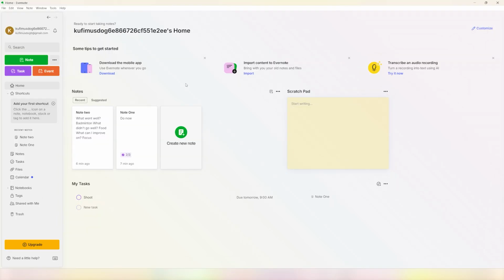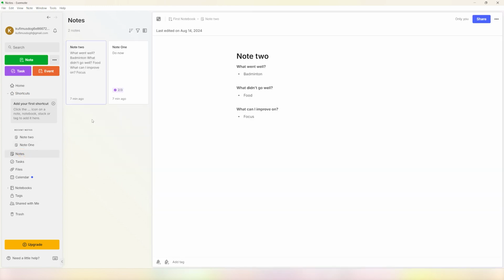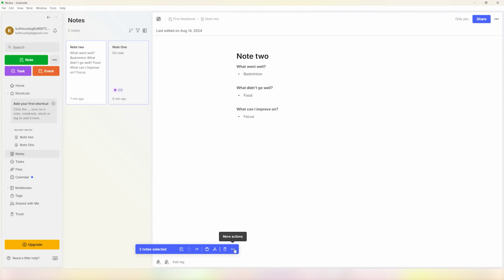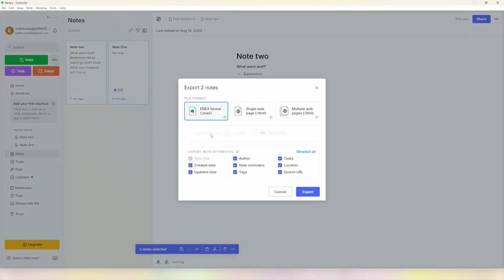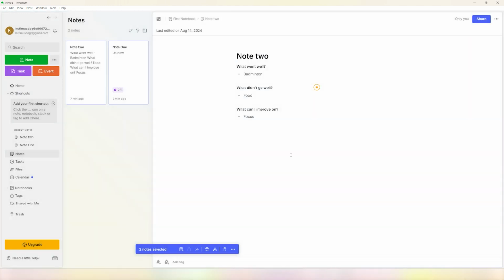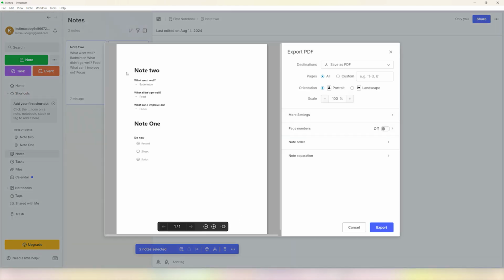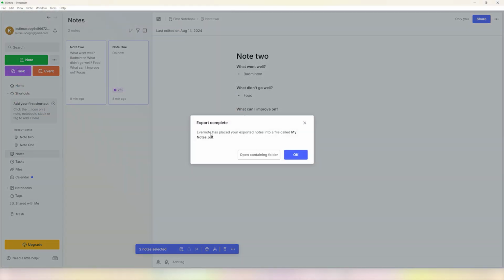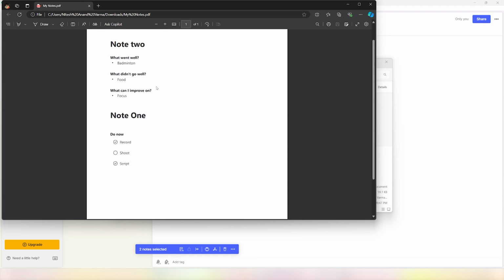How to Export in Evernote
Unlock the full potential of Evernote with our comprehensive guide on how to export Evernote notes and maximize your productivity! Whether you're a long-time user or just getting started, this video will show you how to make the most of your digital notes.

Discover how to export all notes on Evernote quickly and efficiently. We'll walk you through the process step-by-step, ensuring you can easily back up or transfer your valuable information. Learn how to export multiple Evernote notes at once, saving you time and effort.

New to the platform? Our "how to use Evernote" section will get you up to speed, covering everything from basic note-taking to advanced organization techniques. Find out the best way to use Evernote for your specific needs, whether you're a student, professional, or creative.

We'll demonstrate how to export files in Evernote to various formats, including how to export Evernote to PDF, HTML, and Word. These versatile export options ensure your notes are accessible across different platforms and applications.

For those looking to integrate Evernote with other productivity tools, we'll show you how to export from Evernote to Outlook, streamlining your workflow and keeping all your important information in sync.

Curious about less common export options? We'll even cover how to export Evernote to MHT format, giving you maximum flexibility in how you store and share your notes.

By the end of this Evernote tutorial, you'll be a pro at managing and exporting your digital notes. Whether you need to export all notes on Evernote for a backup or transfer specific notes to other applications, we've got you covered.

Don't let your valuable information get trapped in one platform. Learn how to export to Evernote and from Evernote, ensuring your notes are always accessible and secure.

Have you found a creative way to use Evernote exports? Share your experience in the comments below and help fellow note-takers optimize their workflow!

How to Export in Evernote - Steps Covered
1. Click notebook on the left panel list.
2. Select the notebook you want to export.
3. Click the three dots (more action) on the right side of the notebook.
4. Select "Export Notebook".